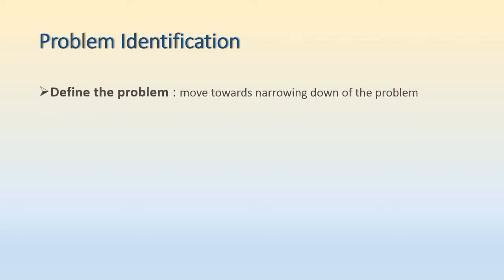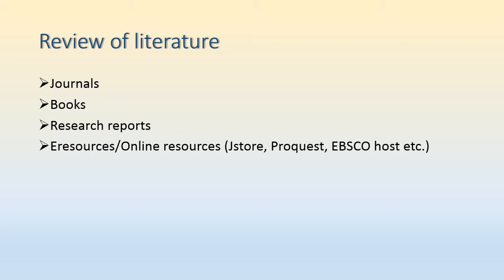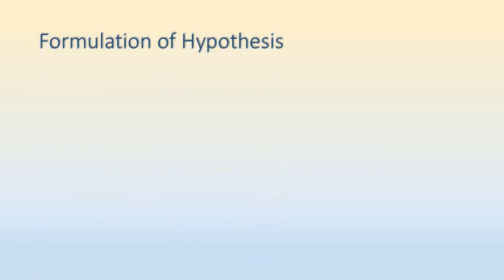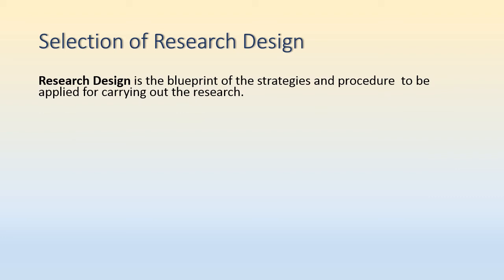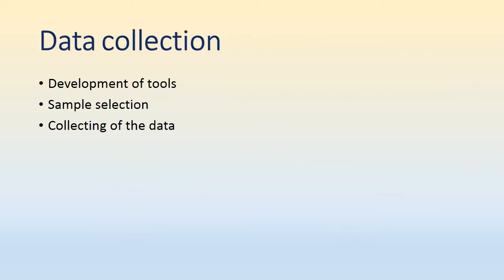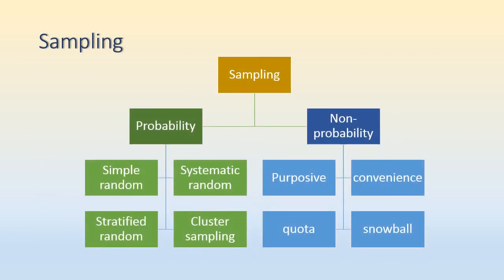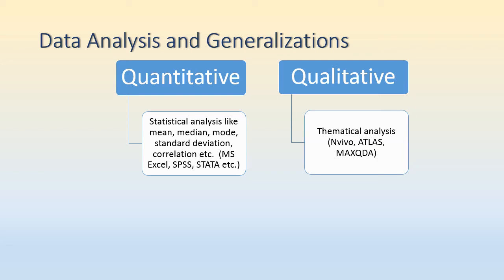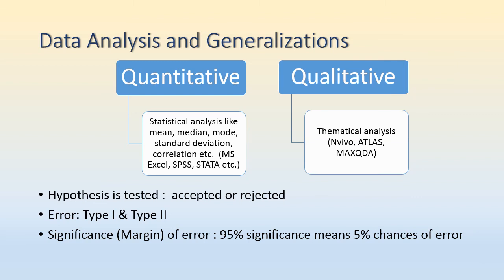Research process in social work for UGC NET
This video explains the various steps of research carried out in social work. The first step in the research process is the problem identification followed by review of literature. Next step is formulating the research design and methodology. The sampling design and tools for data collection is formulated. After data collection the analysis of the data is carried out and finally conclusions are drawn based on the result.